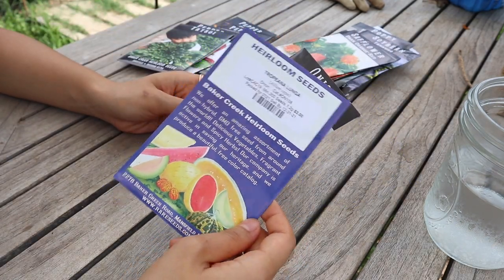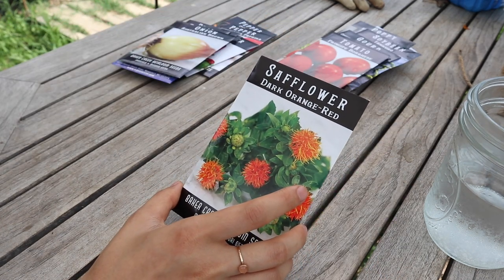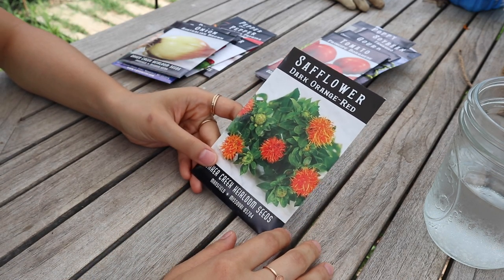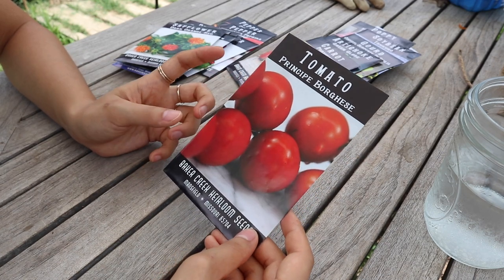Seed Haul! 💌 New heirloom varieties for 2022 garden | GroundedHavenHomestead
Today I'm sharing some new seeds that I ordered for the 2022 garden (and some for the 2021 fall garden). Most of the seeds are from Baker Creek Heirloom Seeds and a couple are from Southern Seed Exposure.